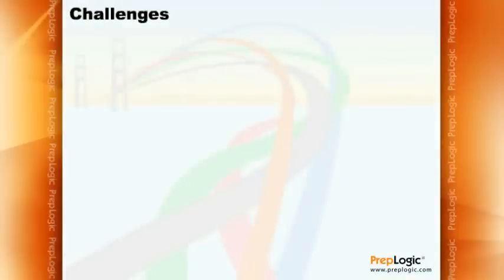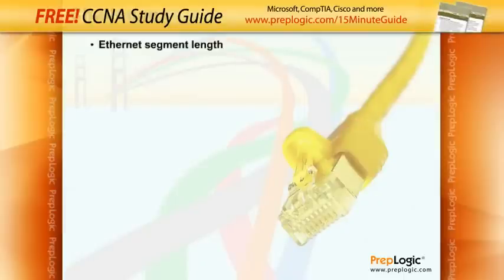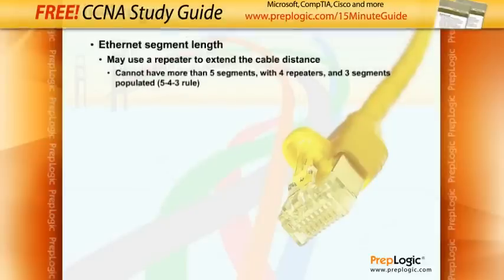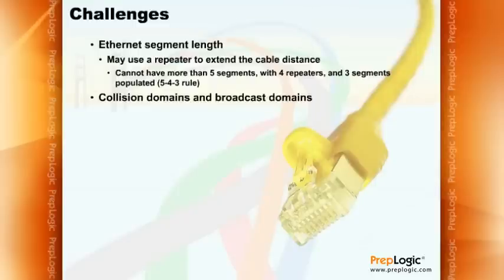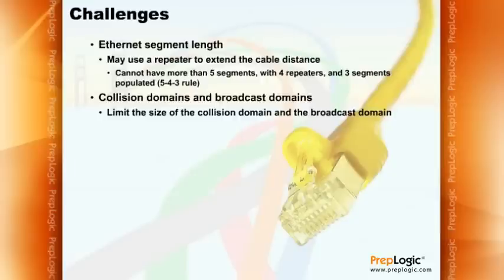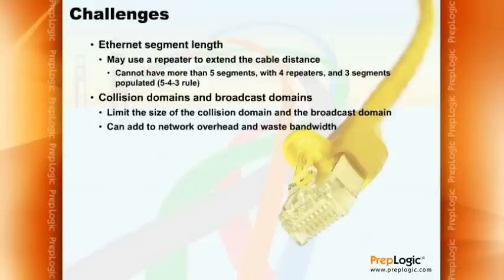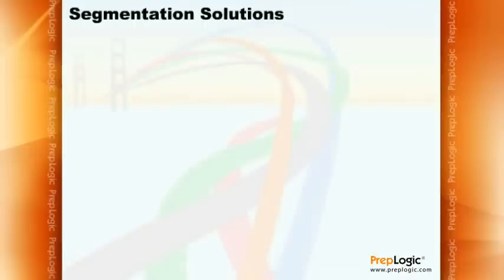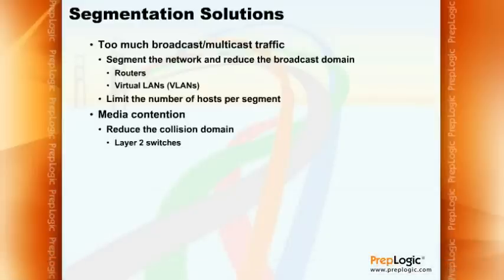CCNA (640-802)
This video is a sample of the "Shared Networking" lesson included in PrepLogic's complete CCNA (640-802) LearnSmart Video Training. PrepLogic gives you comprehensive training for all the objectives for your Cisco CCNA certification exam. You'll learn in-depth and detailed Cisco knowledge from industry-leading author and CCNA certification instructor Tom Carpenter. Tom's enthusiasm and expert insight brings Cisco technology to life, making your CCNA learning experience exciting and rewarding.